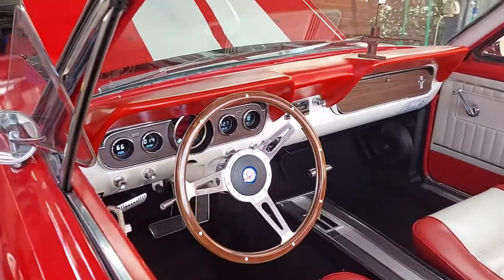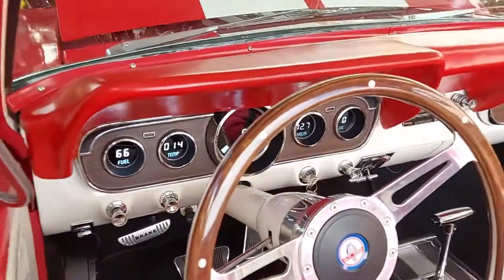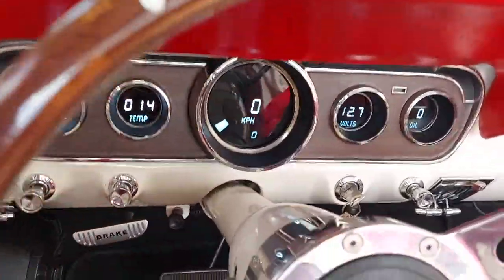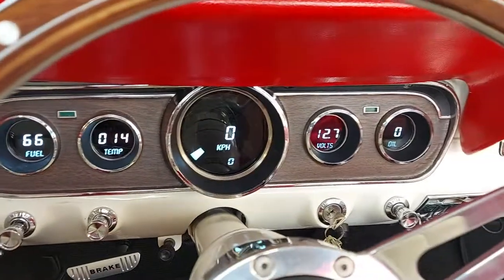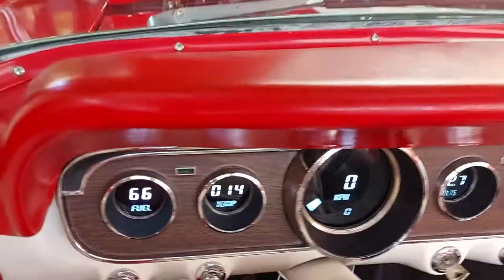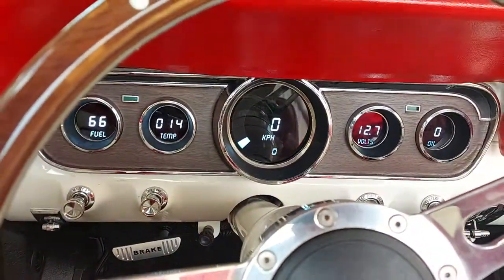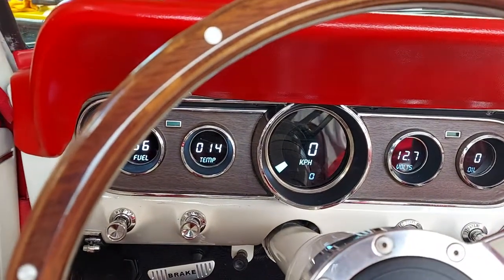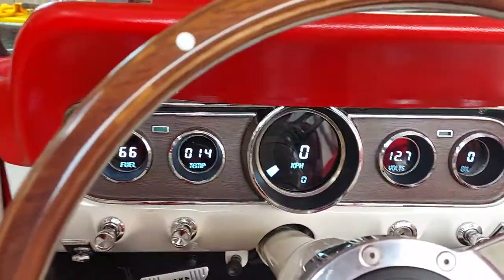66 Mustang Digital Dash